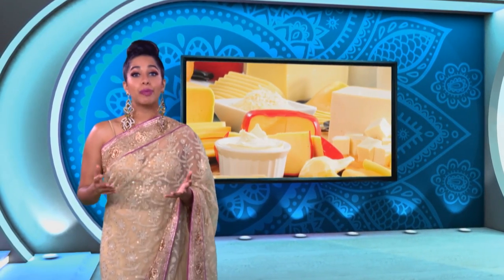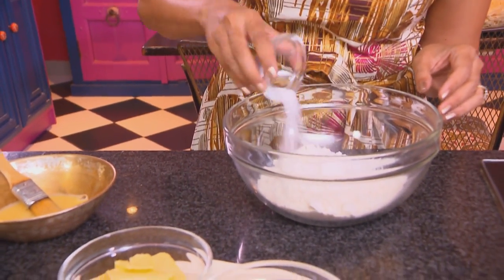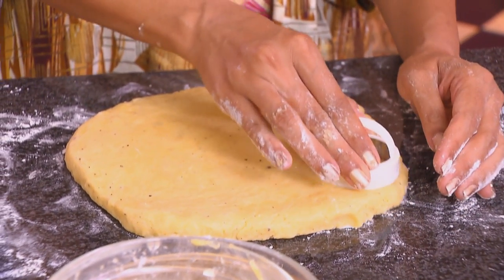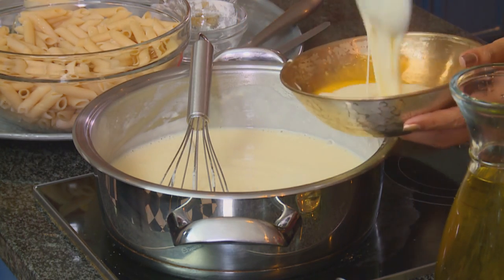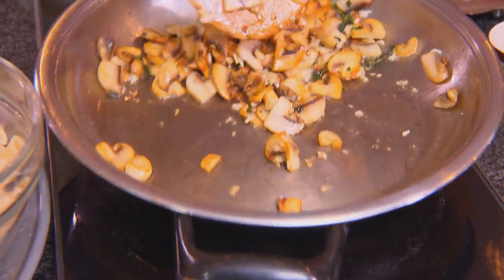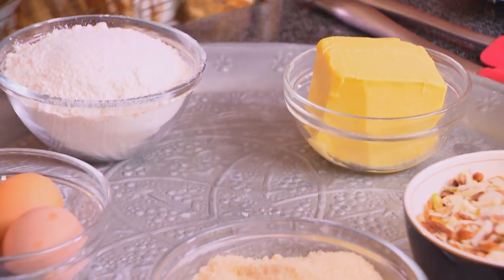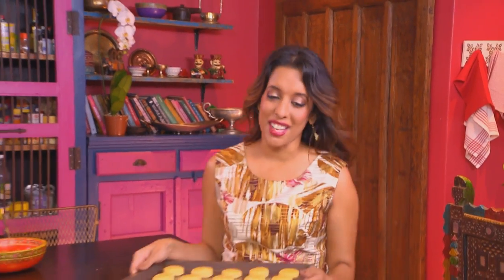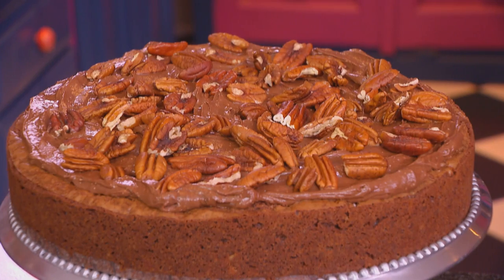Food Mela : Say Cheese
There are about 2 000 varieties of cheese world-wide – and it can be made from the milk of a cow, sheep, goat or buffalo.  Yudhika stuck to more generally available ingredients when she prepared this week’s celebration of the Big Cheese – featuring savoury scones with smoked salmon, mushroom macaroni, and a chocolate brownie slice with chocolate cream cheese frosting.